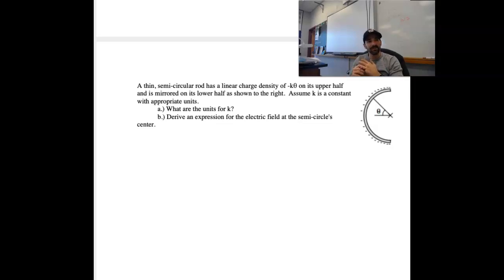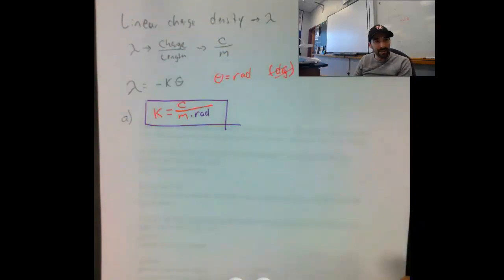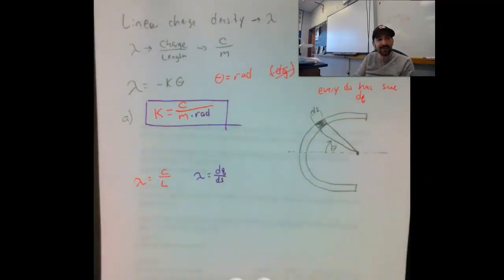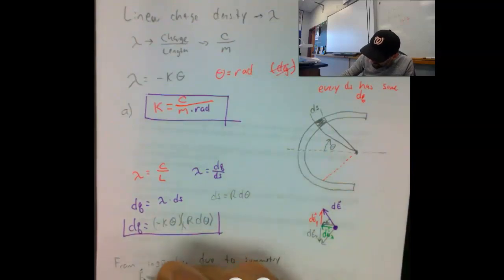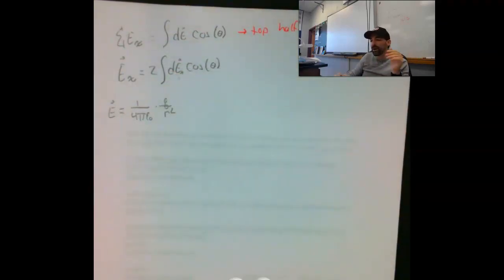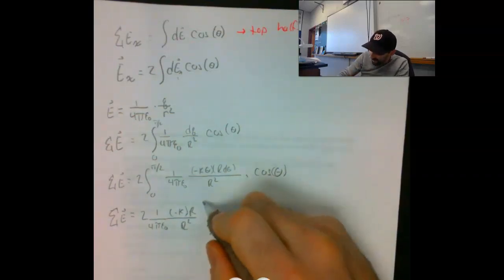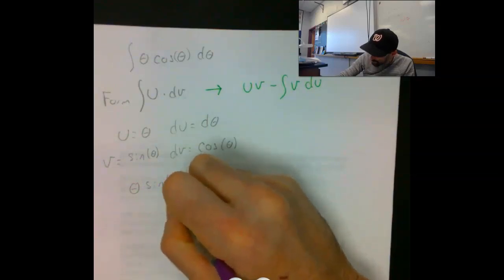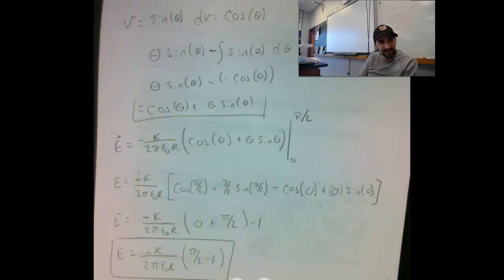Efield semi circle with integration by parts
Derive the value of electrostatic constant,
Derive and E-field without Guass Law Using integration by parts (likely do not need integration by parts for it.